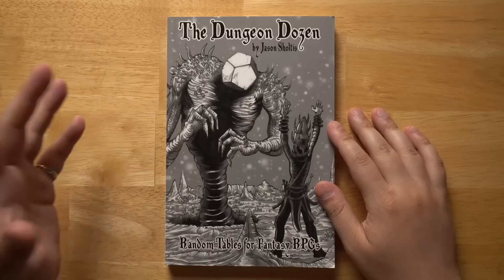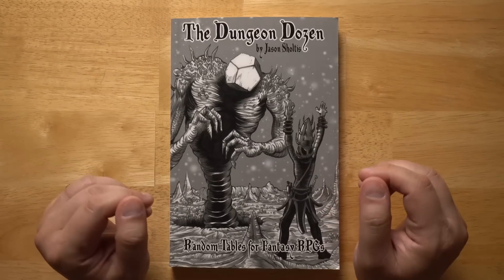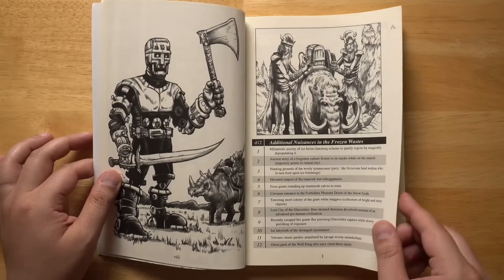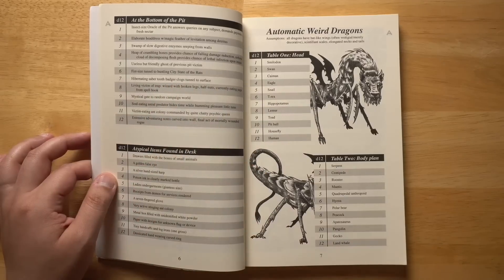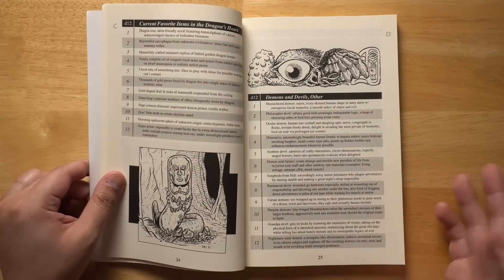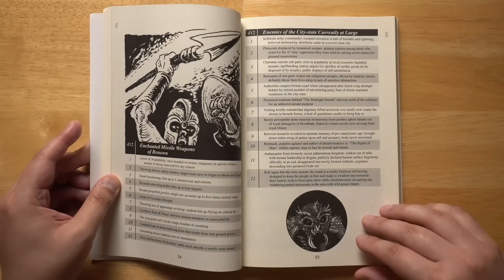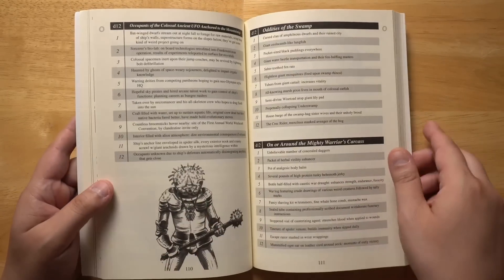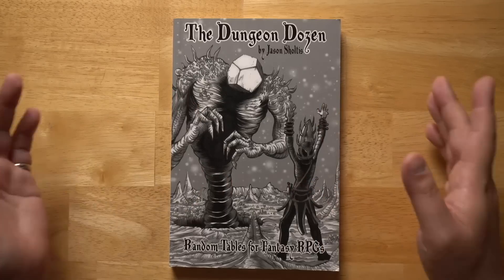The Dungeon Dozen: The Best DM Inspiration in the OSR?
QUESTING KNIGHT PATRONS!
Adam Baulderstone
Adam Waselnuk
Alex Dzuricky
Craig Chouraki-Lewin
Craig Marais
David York
Dwayne Boothe
fickle
Gianfranco Bux
John Case Tompkins
Kris Remond
Kurtis Bright
Paulie
Ricardo Sedan
Robert DeLuca
RollStats
Ryan Spencer
SonOfSofaman
Steven Taylor
Stewart Mohammadi
That One Guy
Zix